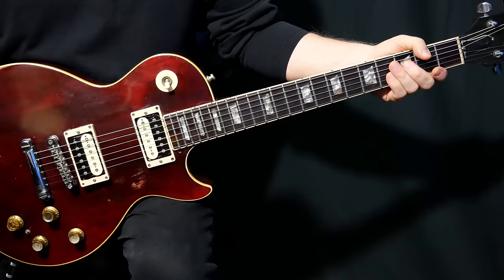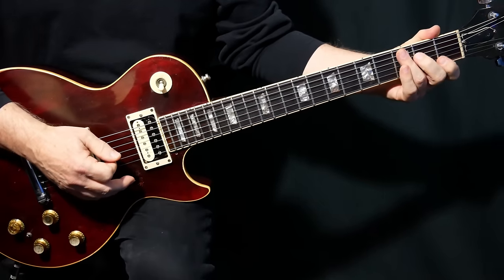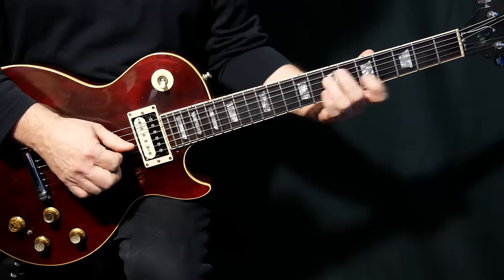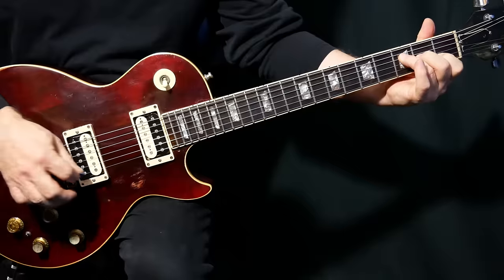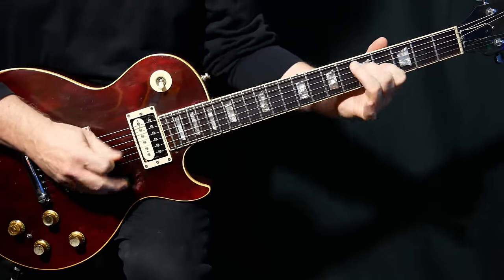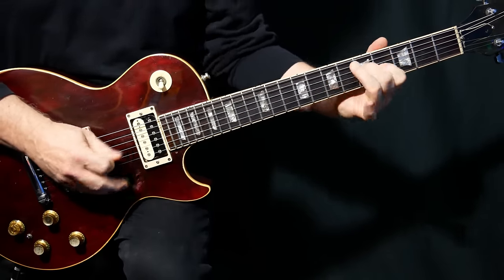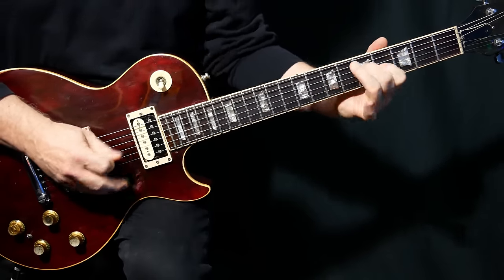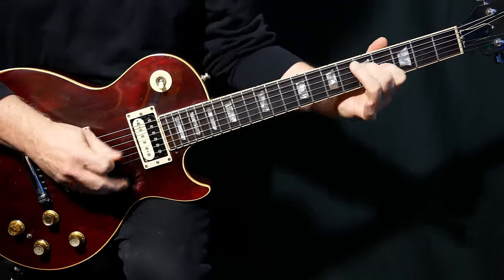how to play "Big Log" on guitar by Robert Plant | guitar lesson tutorial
An electric guitar lesson on how to play "Big Log" by Robert Plant. From his second solo album The Principle Of Moments released in 1983.

Demo - 00:00
Intro picking techniques - 2:25
Key and intro - 3:38
Solo - 5:10
1st verse - 12:23
Playthrough so far - 14:56
Bridge - 16:26
Solo variations -  19:49
Wrap - 22:05